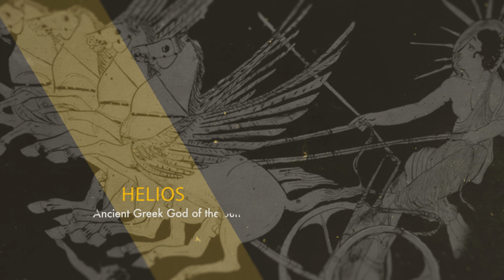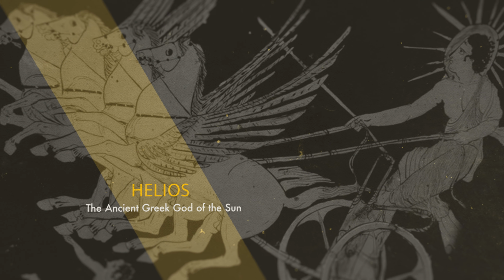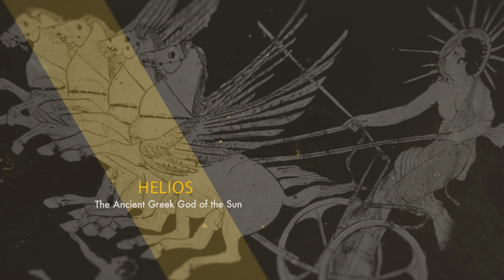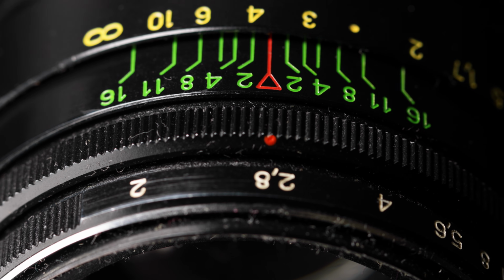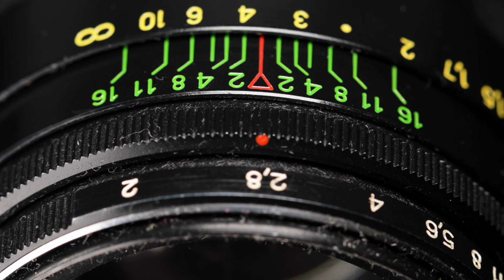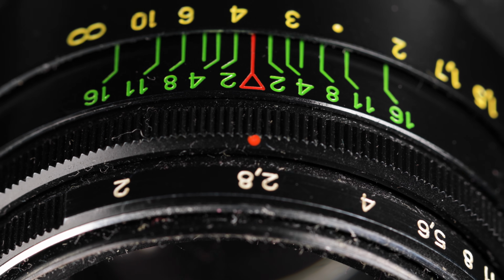ANAMORFAKE It with a $35 Vintage Lens Helios?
ANAMORFAKE a Helios 44-3? Sure why not, let's see how it looks.

Helios 44M
Helios 44-2
Helios 44-3

Vintage Soviet Cinema Lenses ready for a modern professional video production. In this video I break down what makes these lenses the most unique cinema lenses on the market right now and why I got them.

Lumix S1H
Fotodiox PL to L Adapter
Sony A7SII
Wandrd Prvke Backpack
Sony 16-35 F4
ROV PRO Everyday Slider
Aperture 120DII
Aperture Lightdome II
Hoodman Lens Hood
Litra Pro
BEST Tripod
Battery Grip
Hobby Matt

0:00 - Introduction
0:57 - Anamorphic Look
2:08 - Lens Introductions
3:08 - HELIOS 44M (No Mods)
3:54 - REHOUSED Helios 44-2 Cinema Lens Oval Bokeh
4:51 - Helios 44-3 Anamorphic Flares and Bokeh Mod
5:59 - DIY Anamorphic Modding
7:18 - Final Thoughts